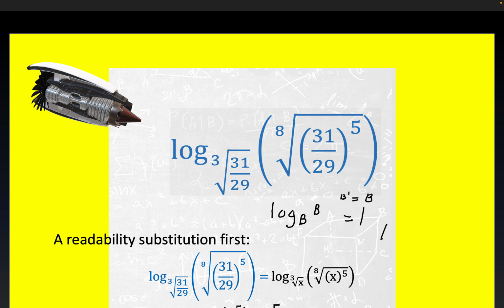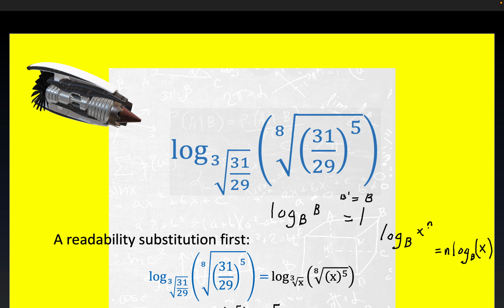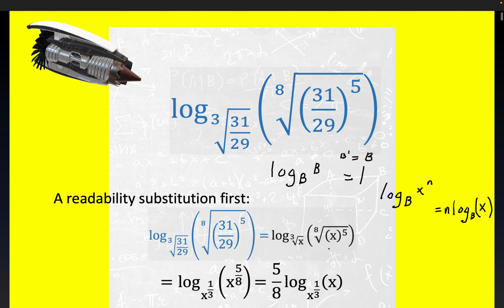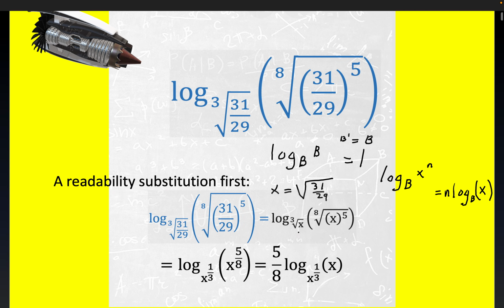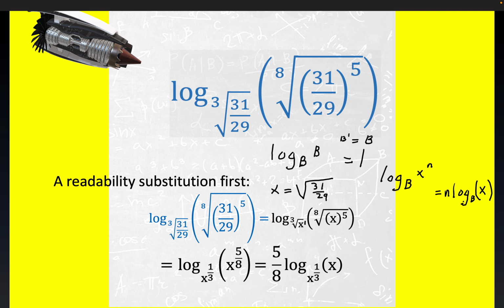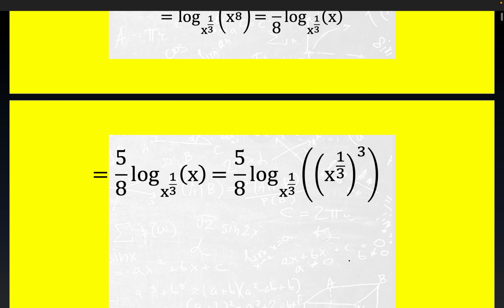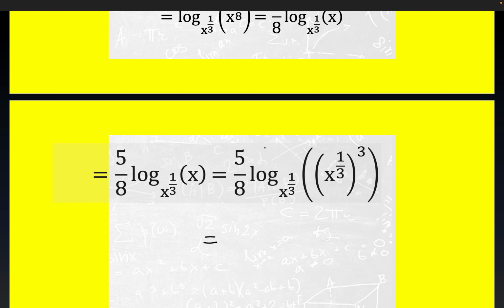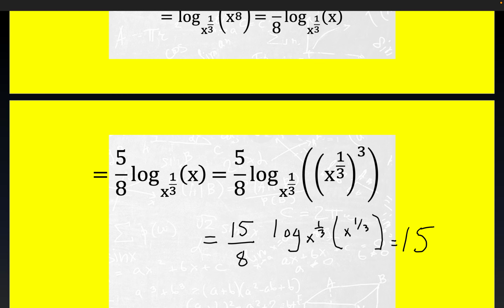Evaluate this logarithm log∛(31/29)⁡(√(8&(31/29)^5 ))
Evaluate Logarithm With An Irrational Base. Popular Australian math content creator Eddie Woo treated the notion of an irrational logarithm which is faintly ambiguous since either the base could be irrational or expression could functionally evaluate to an irrational number. I think we saw him hanging out in the Sydney harbor area, but not certain enough to initiate a conversation. Basic laws of logarithms and converting radical notation to rational exponent notation were the keys to solving this problem which is easier than it looks. Also, this problem easily generalizes for any real number as a base. Hugger and stress reducing human being Dervla McTiernan could provide excellent counseling for those afflicted with math anxiety. She has a way of eradicating the inevitable panic on TEST day! See/read interview with Erin Mitchell.
Woo is reaching a bit, like some motivational speakers who exaggerate in moments of passion, when he states math is a sense akin to touch or smell. Robert Taylor of instagram Was moved by the Australian's immutable verve and no ego inflicted negative personality traits.